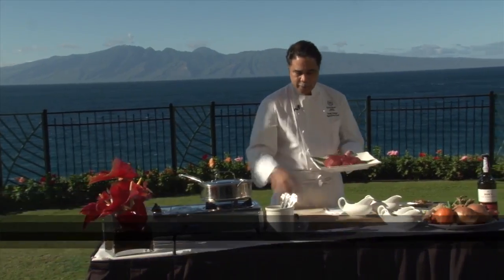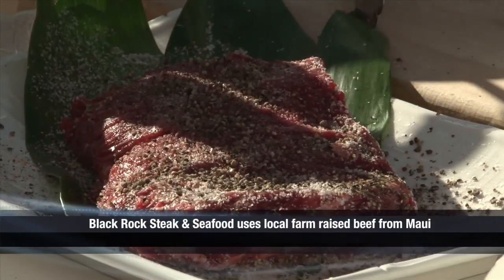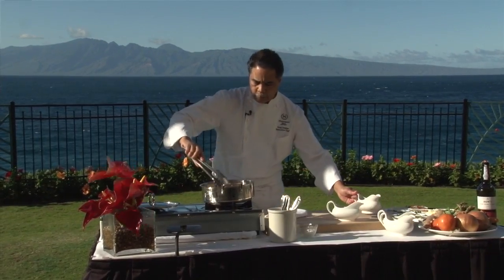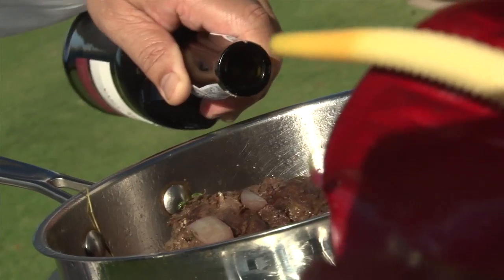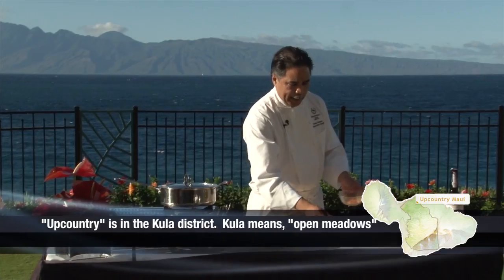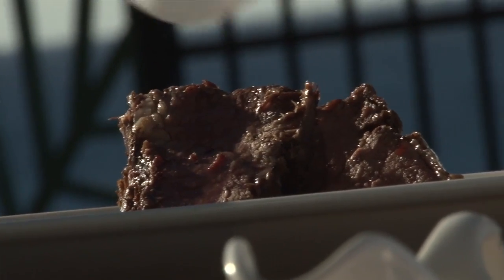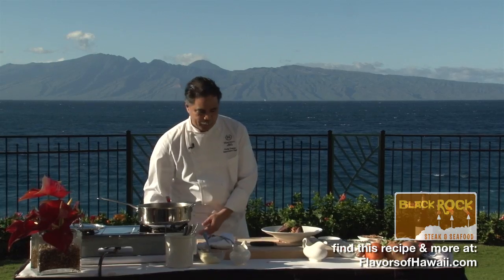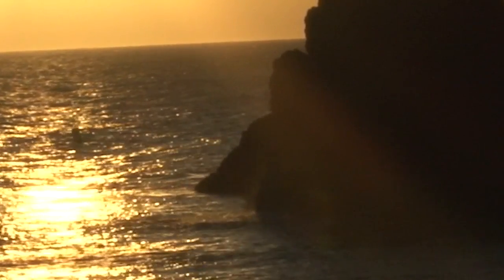Sheraton Maui - Greg Gaspar: Braised Shortrib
Black Rock Steak & Seafood Maui.  Braised Shortrib recipe.